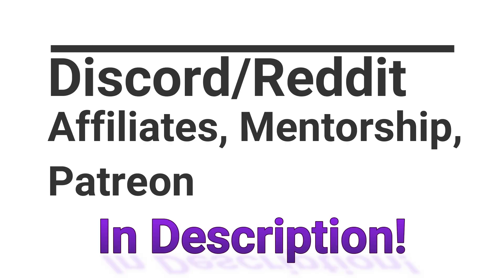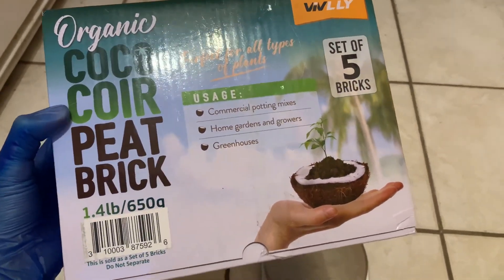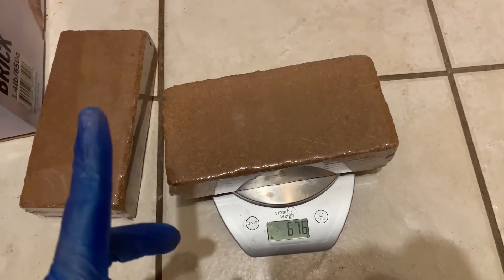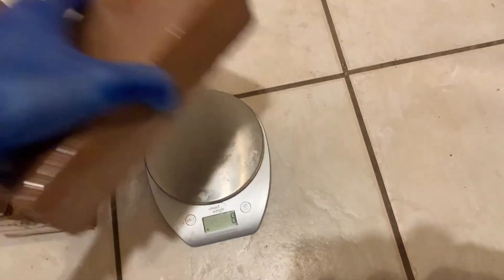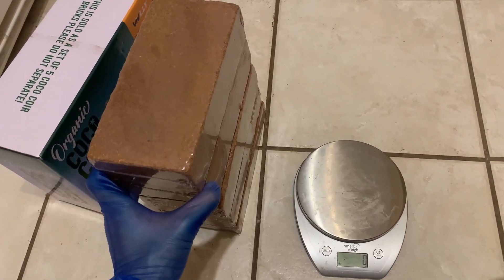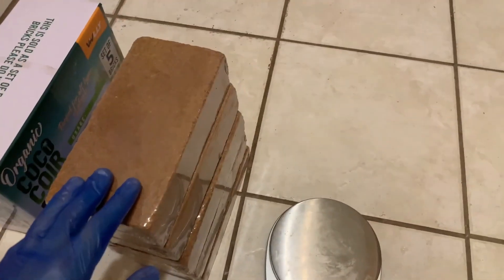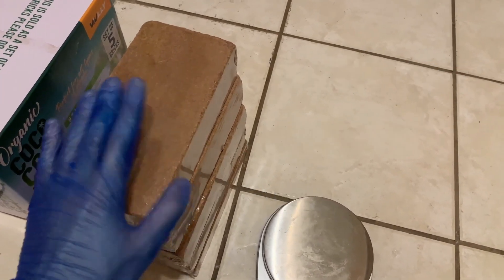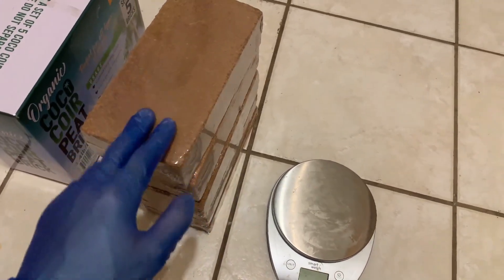What Coir Should You Buy for Mycology? How to Avoid Trich, and Getting Perfect Moisture Content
Hi everybody, today's video is a repost (and re-edit) of video from the old channel that was originally posted in September 2022. In this video, I mainly discuss how to choose coir (and what to avoid), along with the importance of measuring coir before hydrating. I also go through various tips on how to get perfect field capacity and one easy method to fix it should you overshoot your moisture content.
Hope you all enjoy and have a great day or night!
Sage